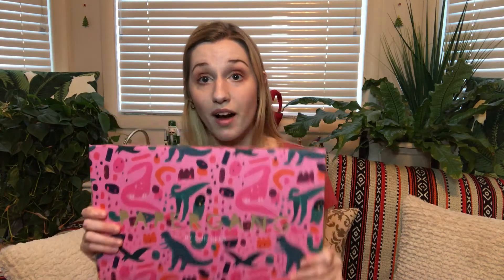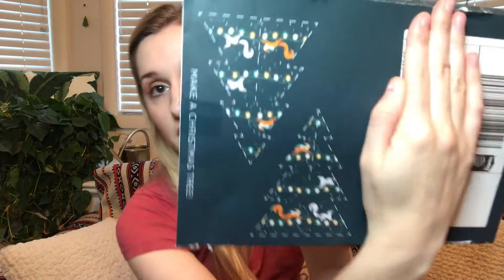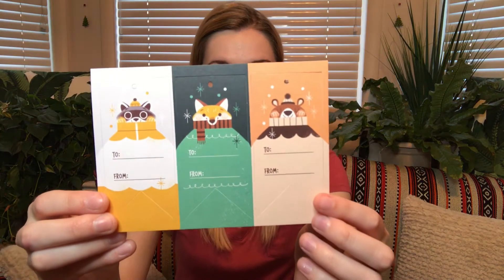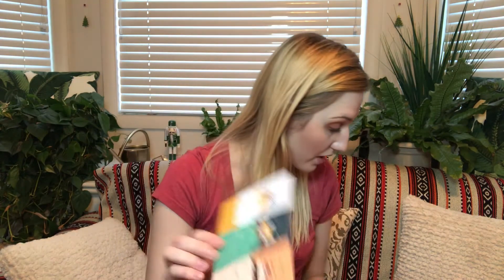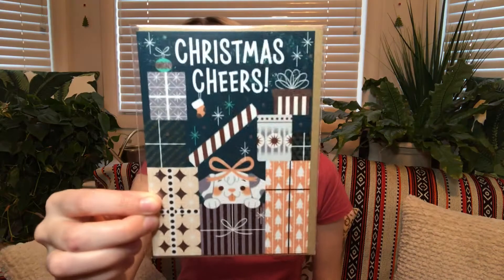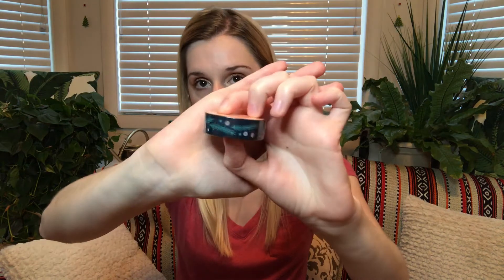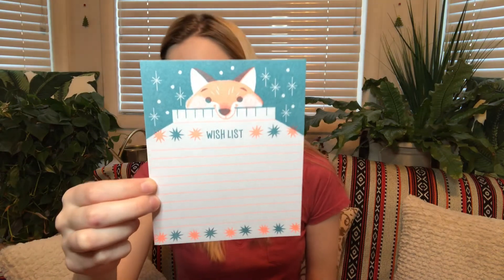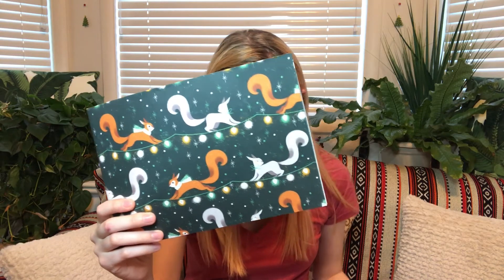PaperGang | November 2018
I loved receiving all of the christmassy items this month! they will definitely come in handy.